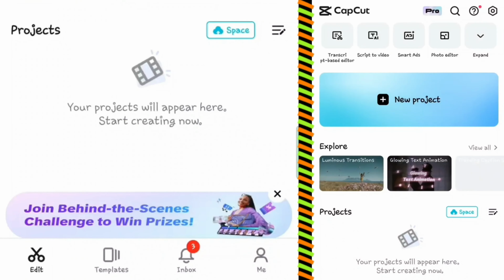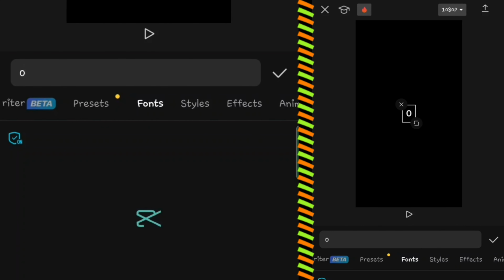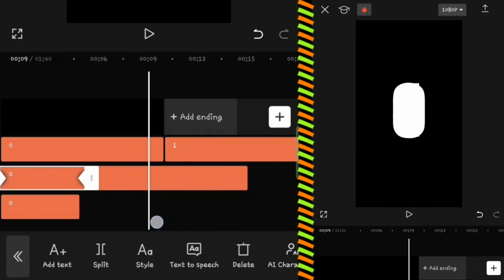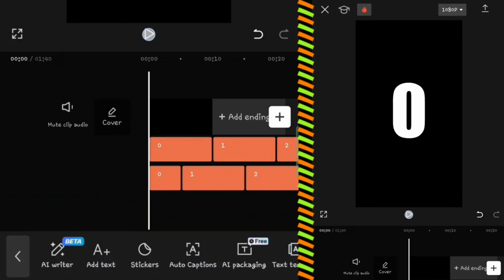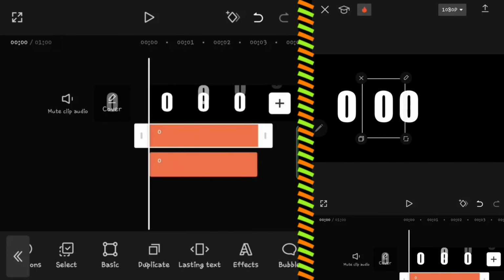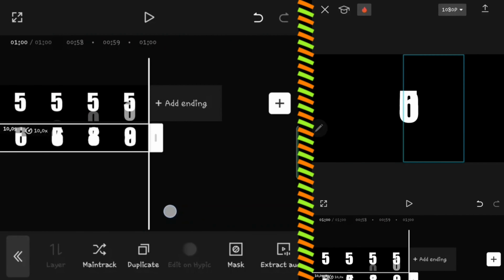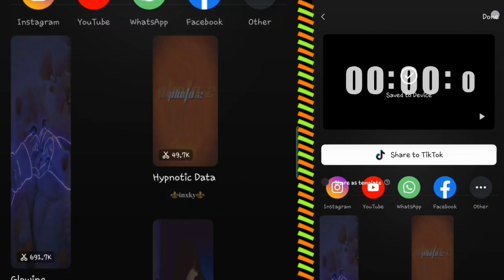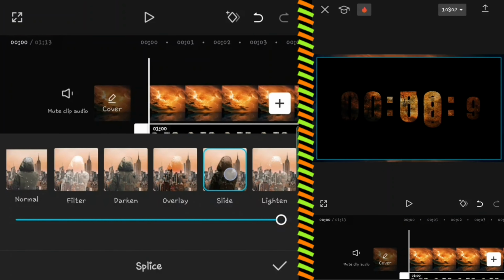How to make counter stopwatch on capcut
in this video you will learn every technique and detail of making all kind of counters, stopwatches and clocks.
so sit tight and enjoy the class!